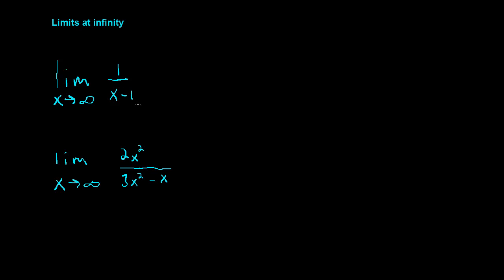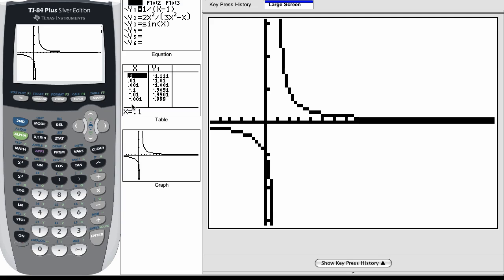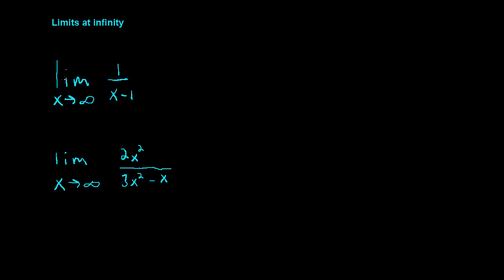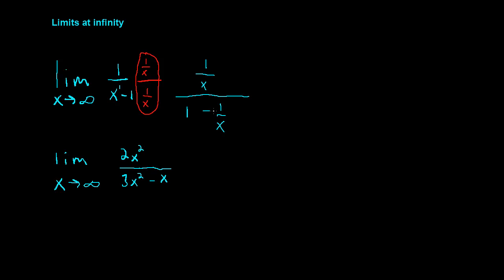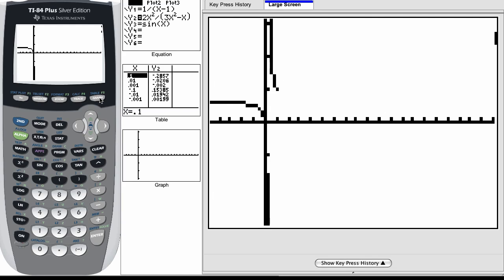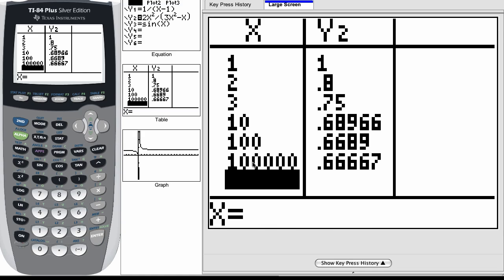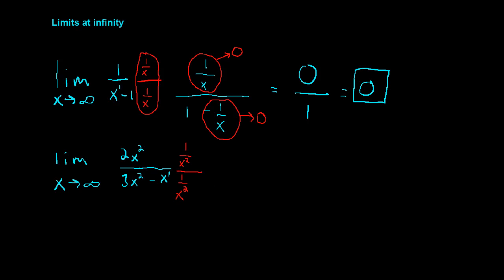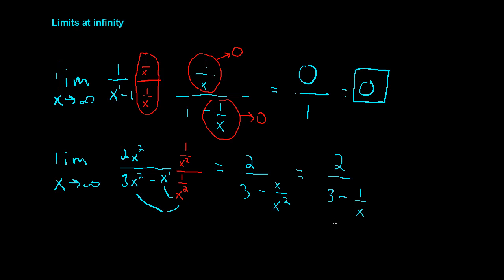Limits at infinity